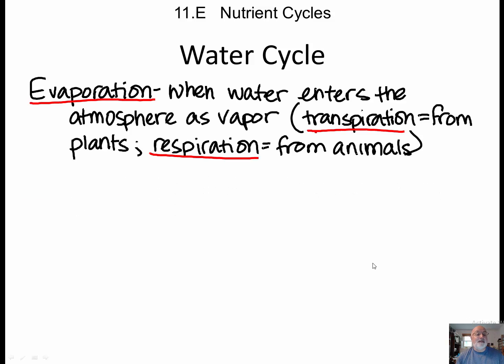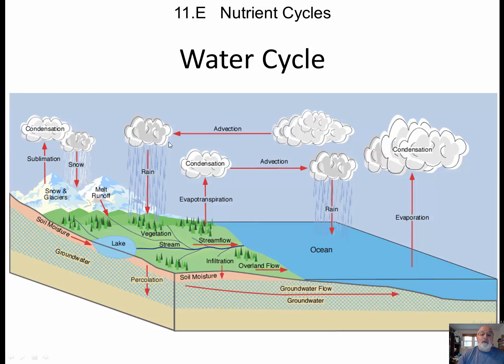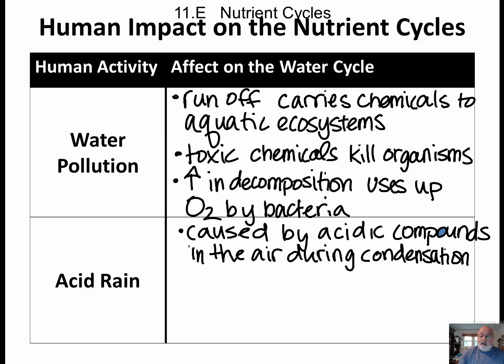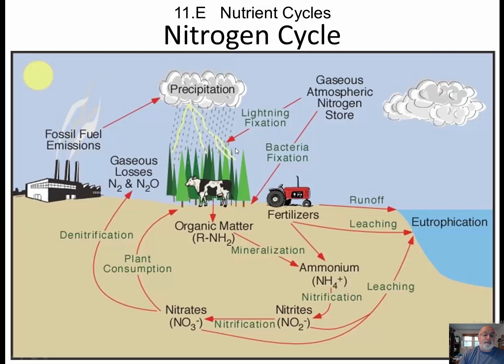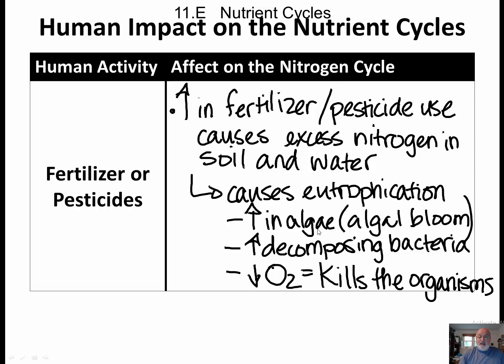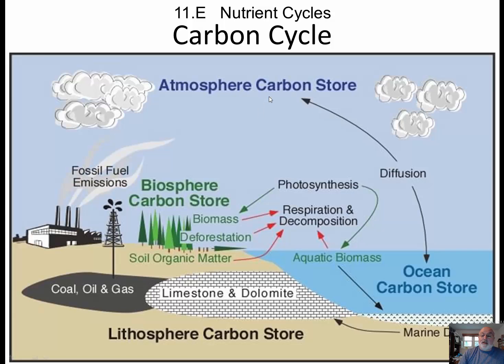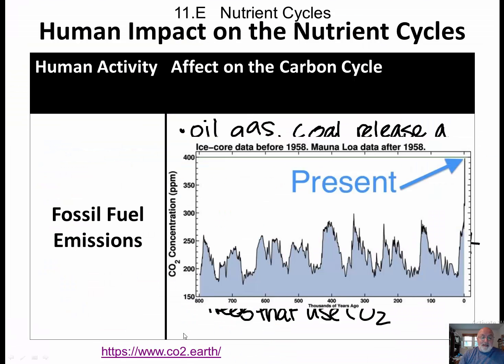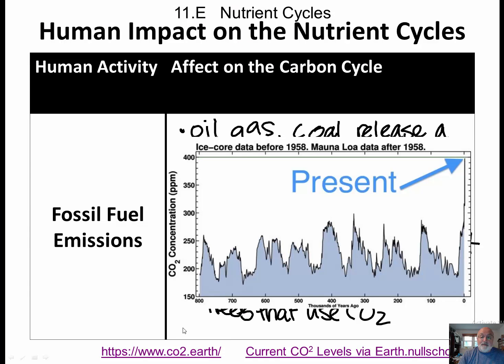11.E - Nutrient Cycles